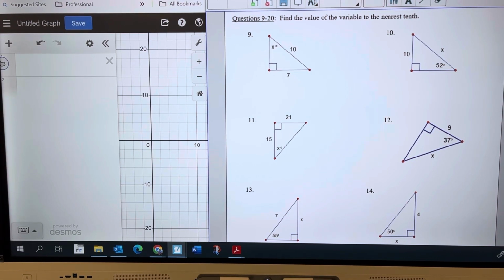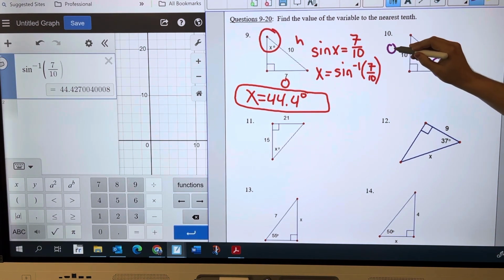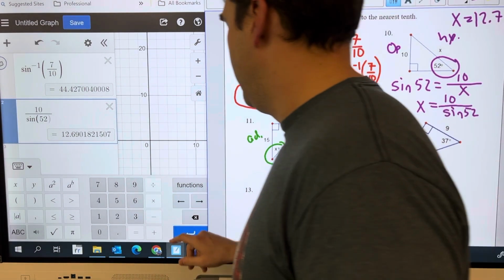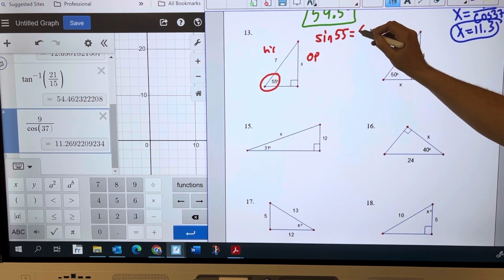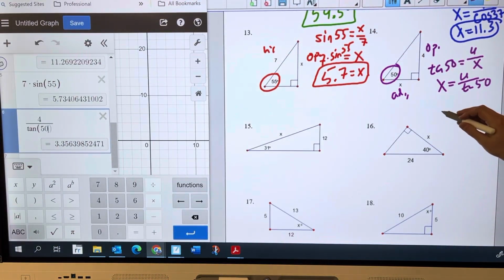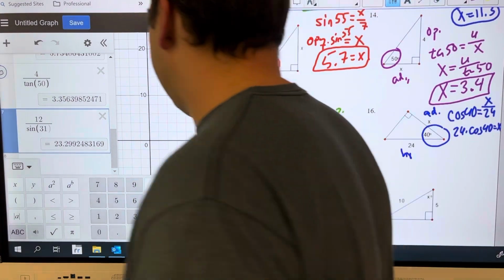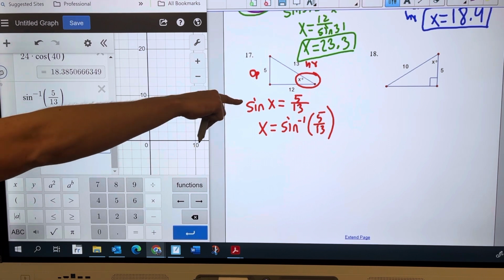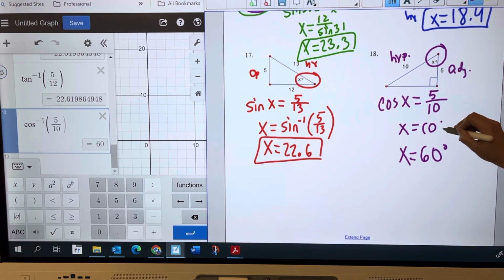Unit 7 Test Review (HW pkt 2) #9-18